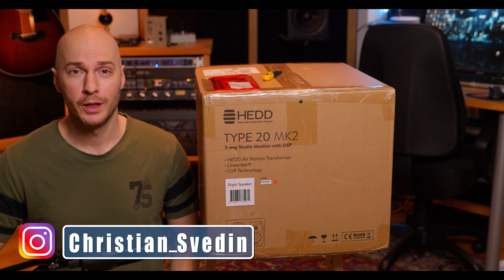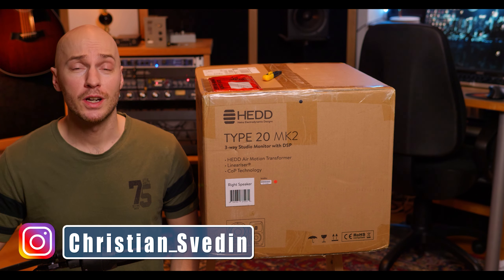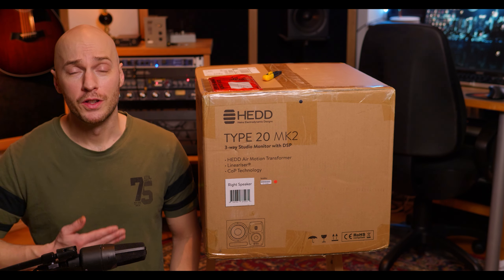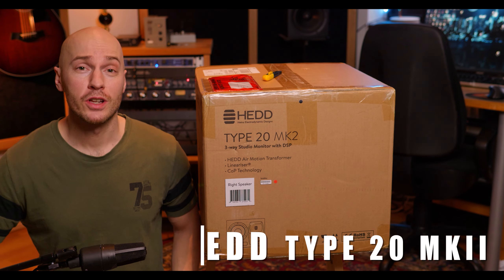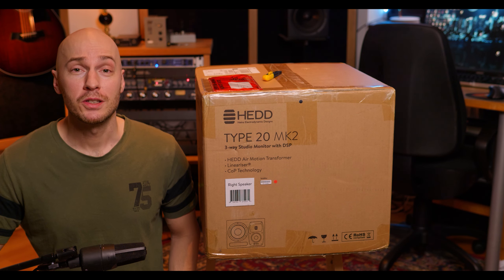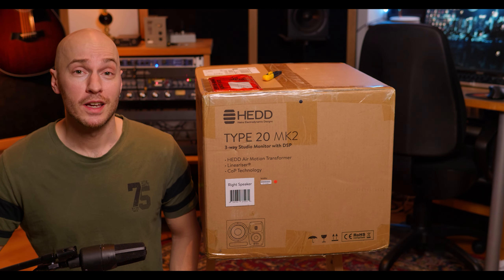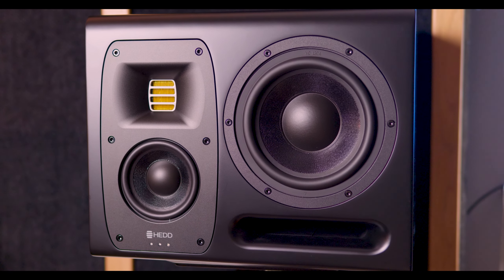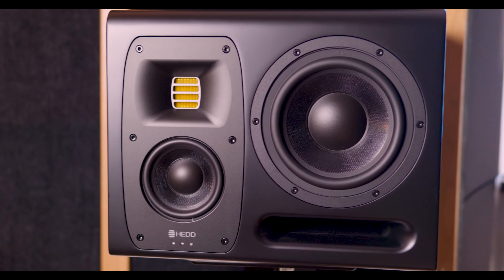Hedd Type 20mk2 Unboxing and First Reaction!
Hedd type 20 mk2 is a compact 3-way speaker with some very interesting features such as on board DSP. And also the option to either run it in closed or ported cabinett.  I'm going to demo these speakers but I thought I'd share the unboxing and also my first reaction.